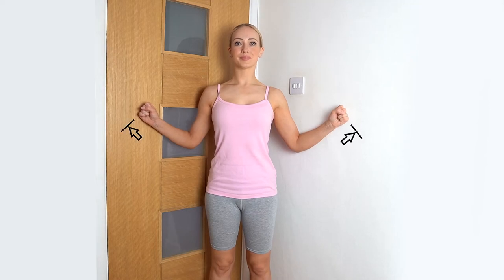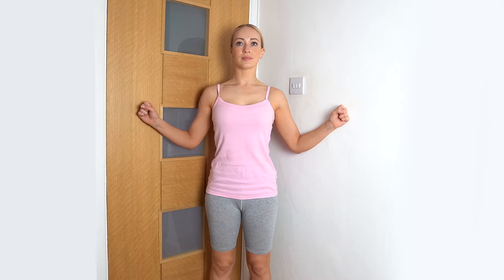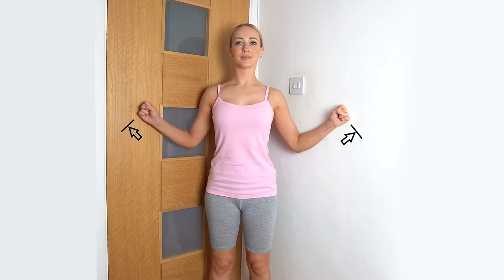External Rotation Isometrics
Stand with your back in the corner of a room. Move your elbows at least 30 degrees away from your body. Make a gentle fist with your hands. Push outwards with your arms against the wall. This a supported strengthening exercise that can be done while a patient is in pain.